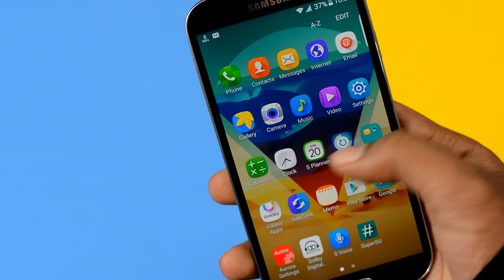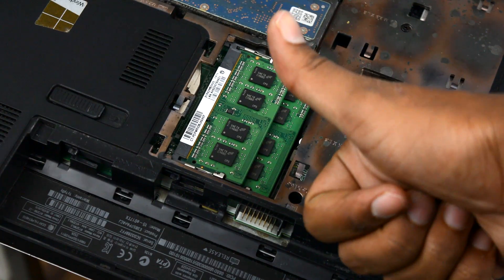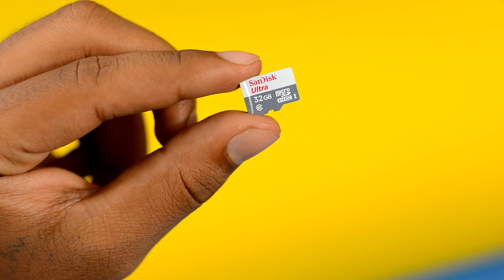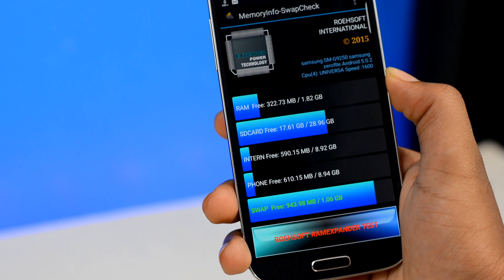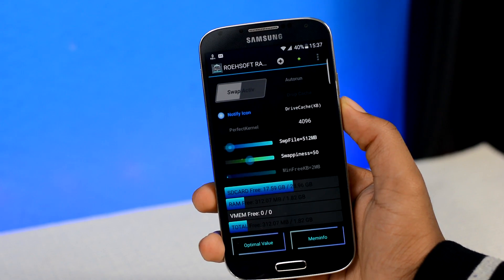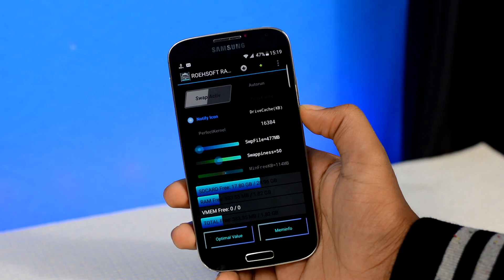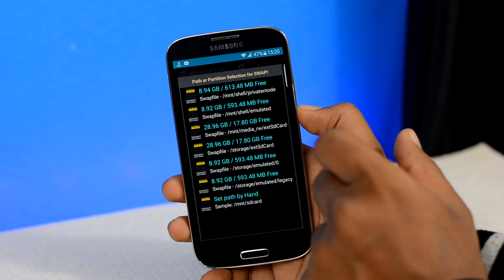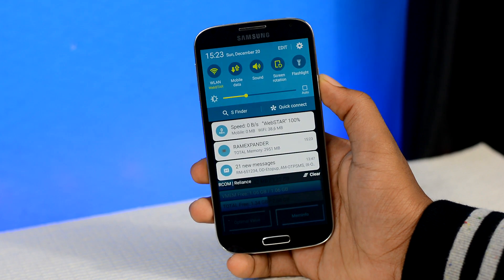How To Increase RAM On Your Android Phone ||(2020 WORKS)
TESTED & WORKING AS OF 2018

SPECIAL NOTE - If Your Device comes with 4GB RAM Or above,then your device has more RAM than most other android device as android eco-system does not need more than say 3 or 4Gb or RAM as multi-tasking is not highly memory intensive like a computer .Most computers even today run on 4Gb ram.The above method might not be beneficial for user with 4GB+ ram .If your device is still slow even with 4+GB ram then the issue is with something else,Maybe a memory clean up is needed here check this out

ROOT IS REQUIRED || Works With Both Internal Memory  & SD Card

ANY QUESTIONS?
Ask In The Comments =)

NOTE- For any issues regarding the app,Post in the comments Or Contact the developers either in Comment section under the app on playstore,Or email him here - .
He is a very helpful Guy